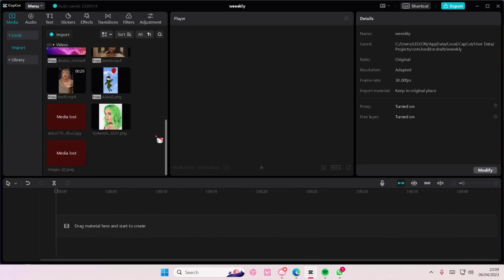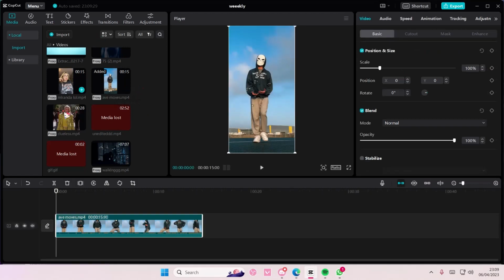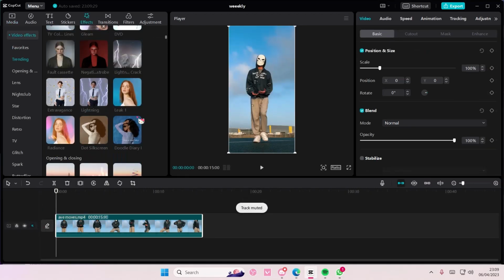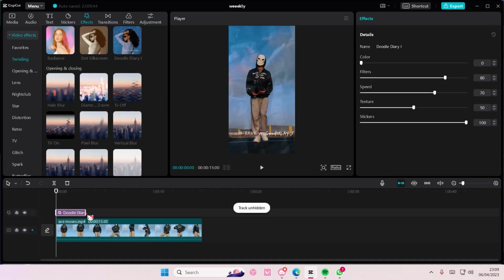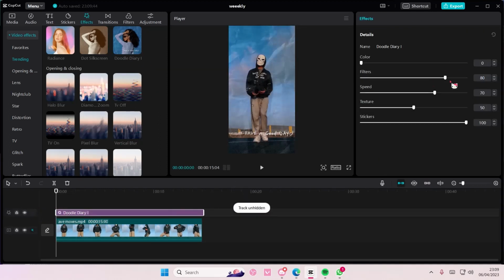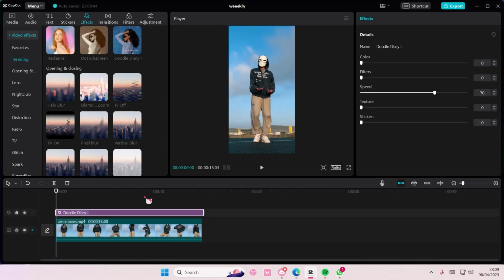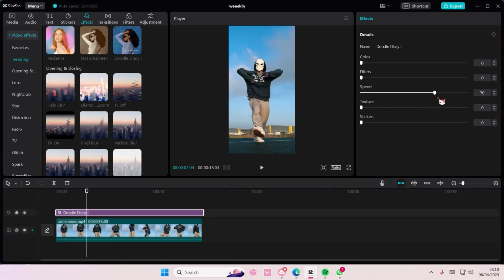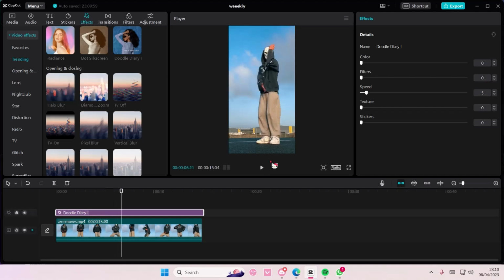Easy Video Effects Tutorial! How You Can Easily Add This FPS Lag Video Effect On CapCut PC?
Easily add this FPS lag effect on your videos in CapCut PC.